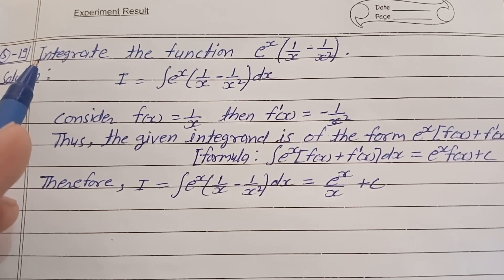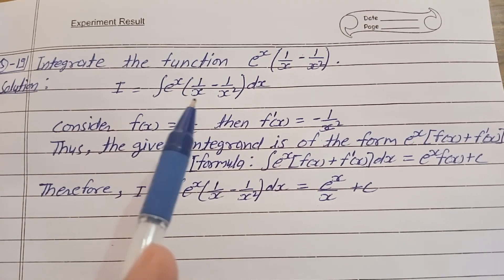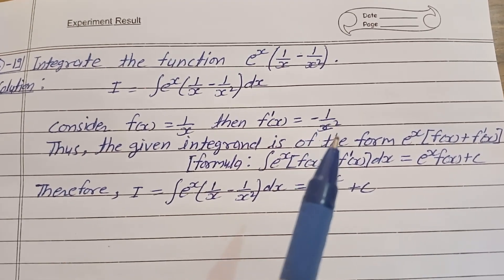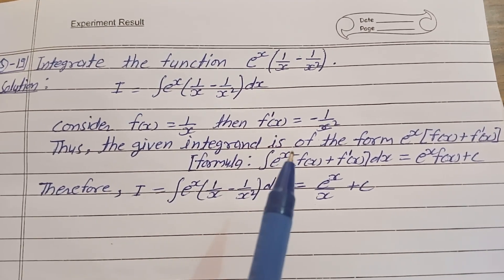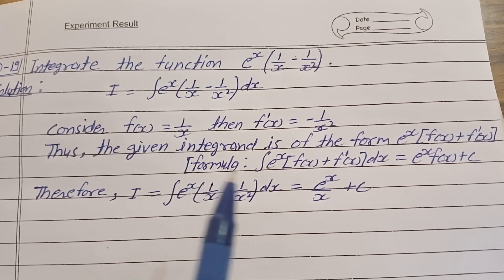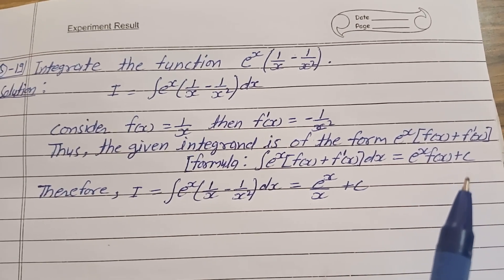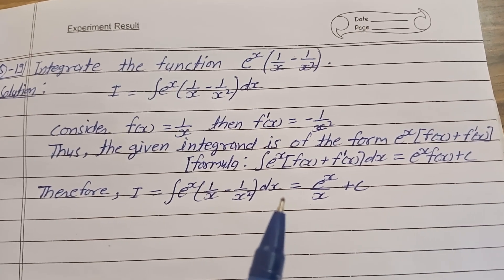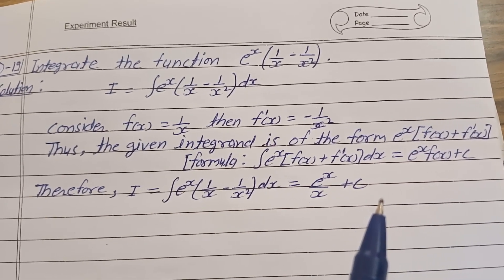Integrate the function e^x(1/x - 1/x²) .